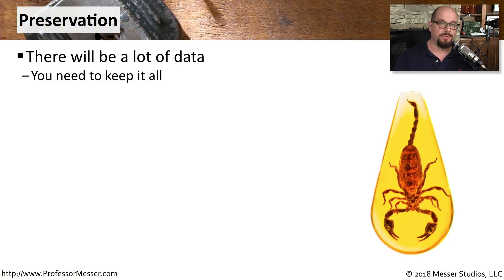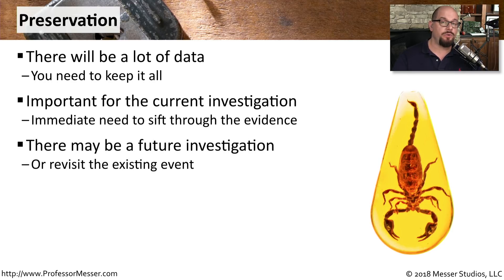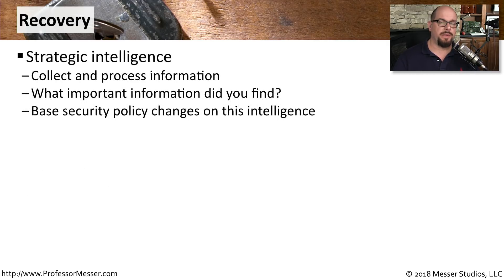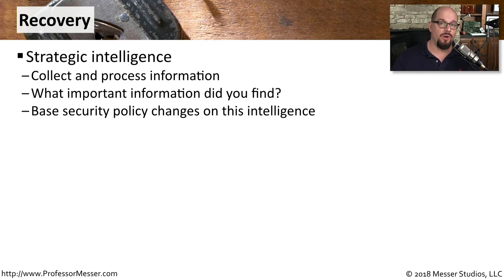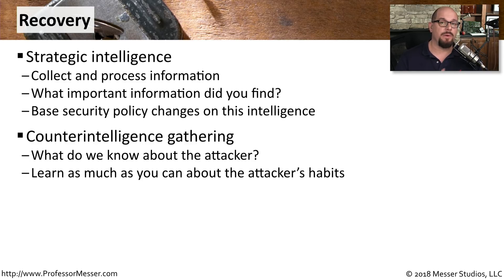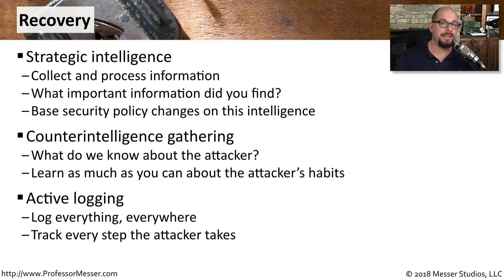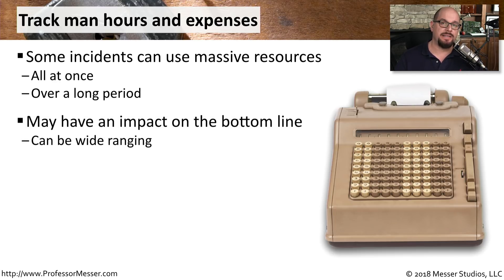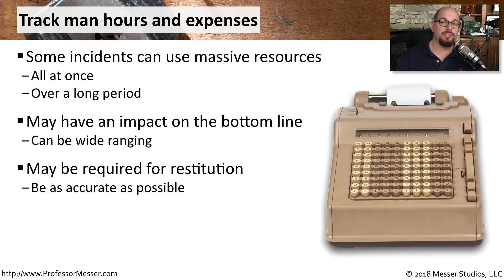Using Forensics Data - CompTIA Security+ SY0-501 - 5.5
After you’ve collected forensics data, what processes should you follow? In this video, you’ll learn about the preservation of evidence, recovery of data, and tracking man hours and expenses.